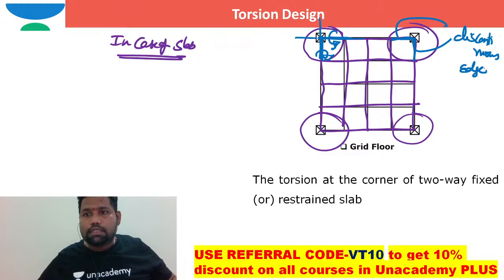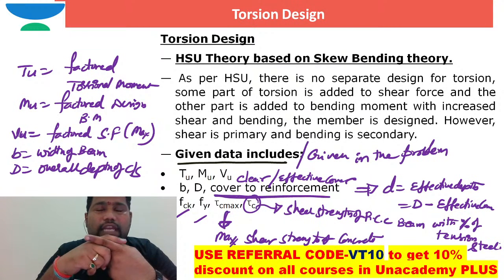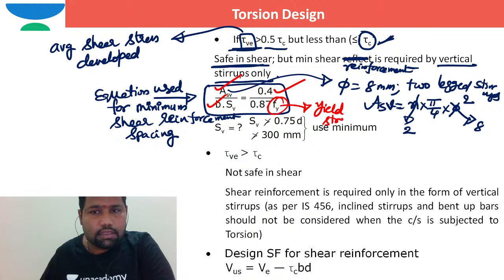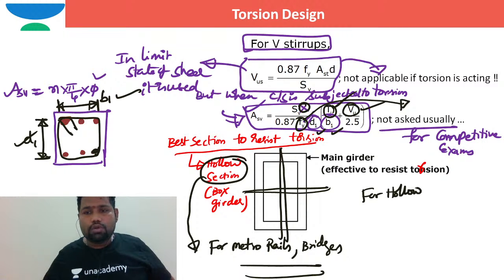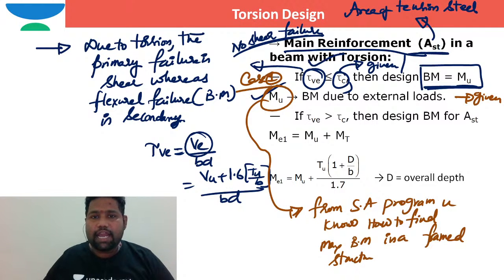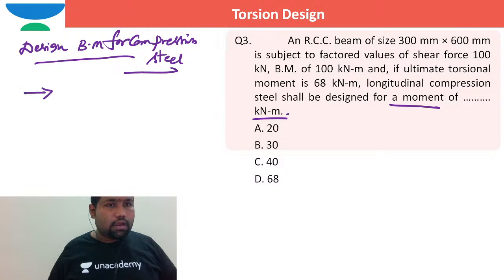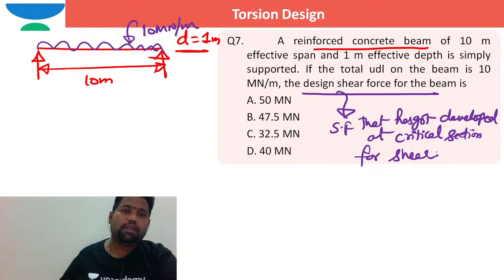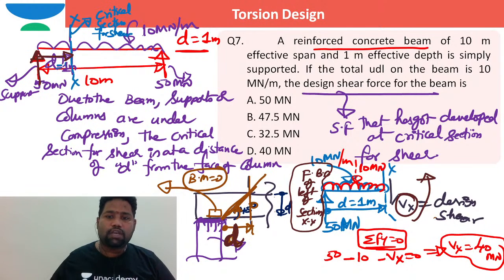Problems on RCC | Design of Concrete Structures | GATE & ESE 2021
Problems on RCC , Characteristic Load, Design Strength are discussed in this video. Watch this video till the end to know the value of these exams and tips to crack the GATE and ESE exam. Also, Venkata Tilak shares his own experience to do the preparation of the GATE and ESE exam.

Venkata Tilak sir talks about the important questions for GATE 2022 to give a preparation strategy for GATE 2022 and ESE 2022. This video emphasizes on ESE 2022 preparation strategy, GATE 2022 preparation strategy, and PSUs 2022 preparation strategy.

Venkata Tilak and more top educators are teaching live on Unacademy.

Unacademy Subscription Benefits:
1. Learn from your favourite teacher
2. Dedicated DOUBT sessions
3. One Subscription, Unlimited Access
4. Real time interaction with Teachers
5. You can ask doubts in live class
6. Limited students
7. Download the videos & watch offline